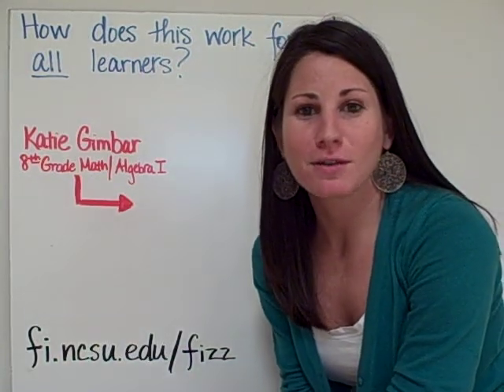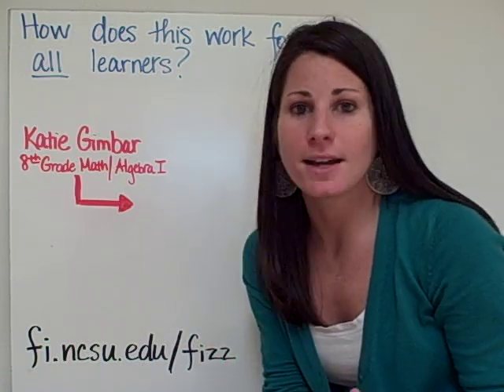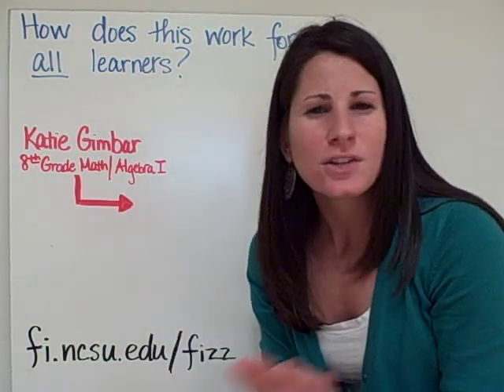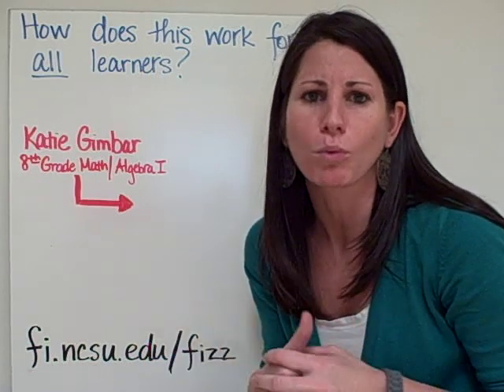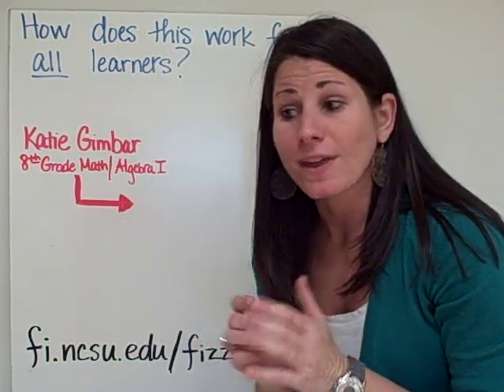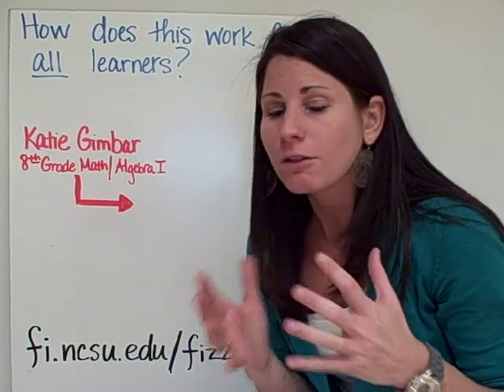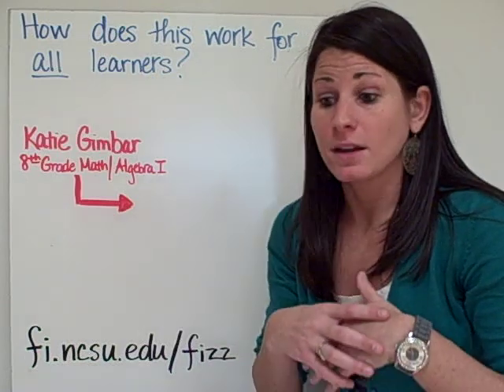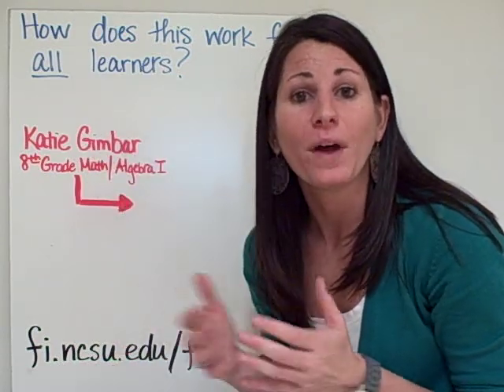How Does This Work For All Learners? - FAQ - Katie Gimbar's Flipped Classroom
For more information on how to flip your classroom (flipping the classroom) go